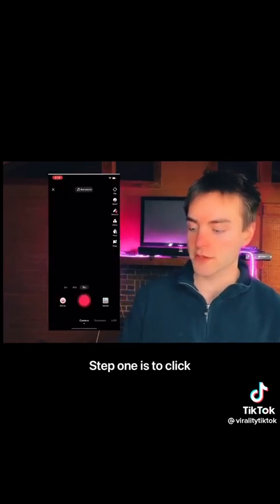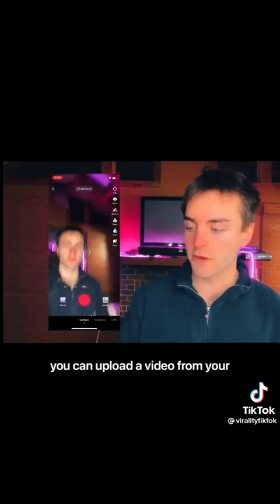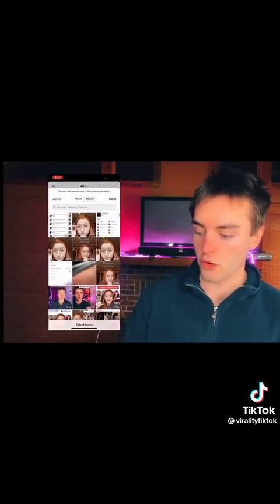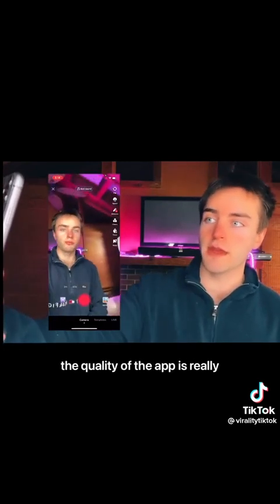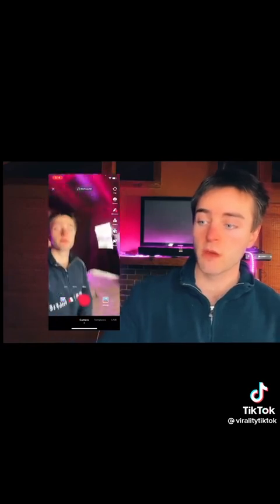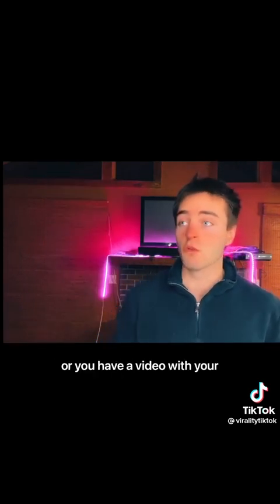tik tok video edit.